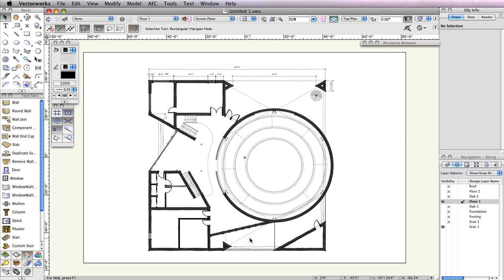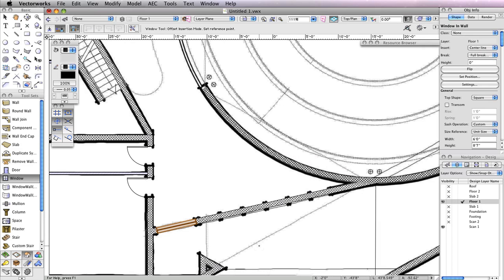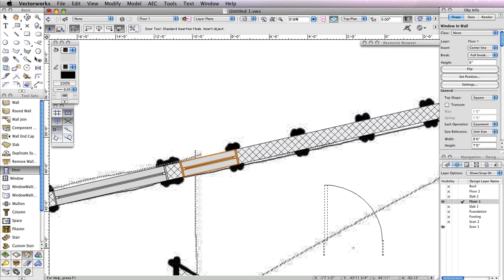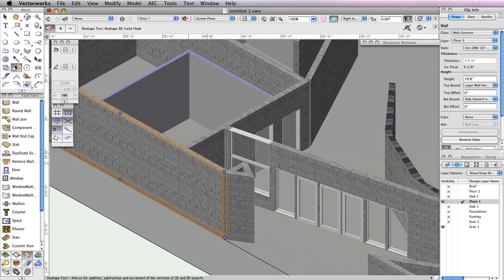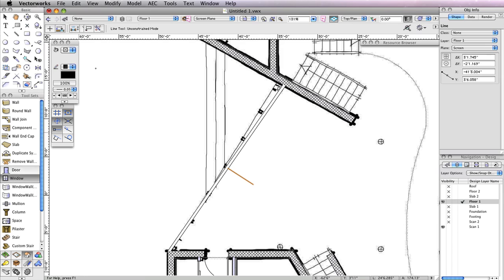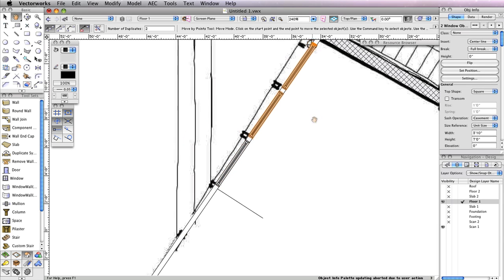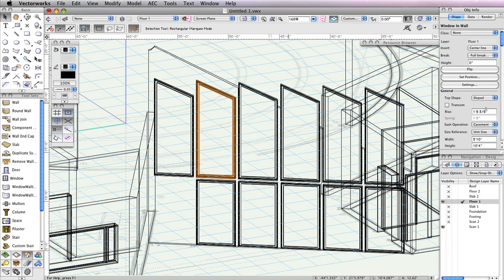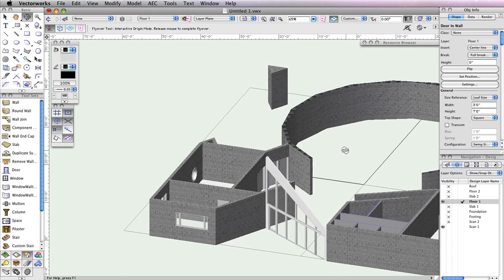Vectorworks Architect 2015: Creating the Building Entrances - 09